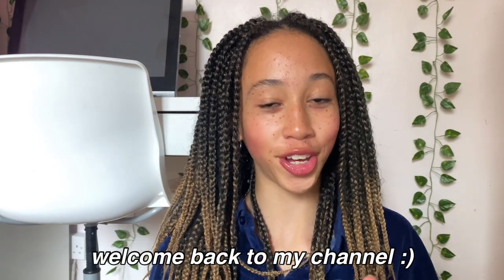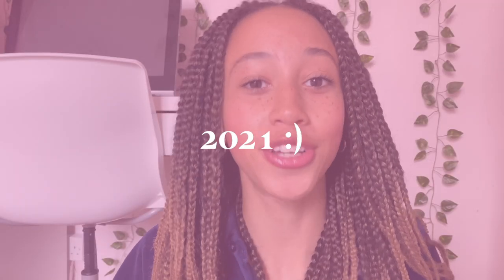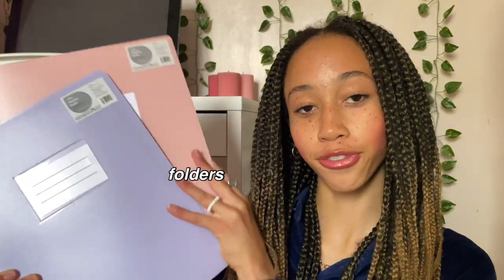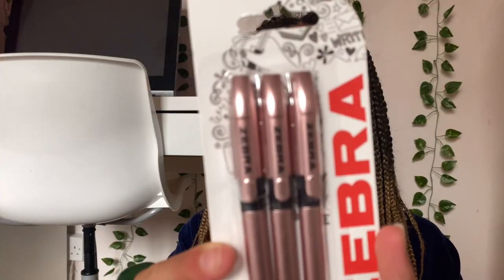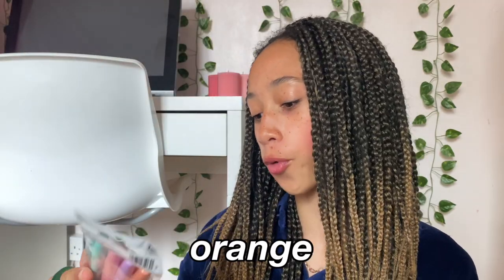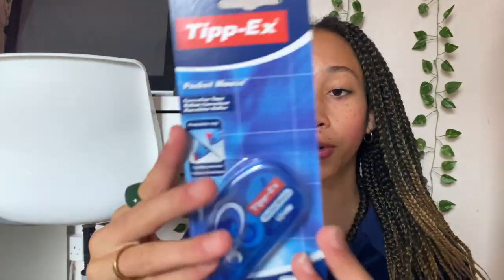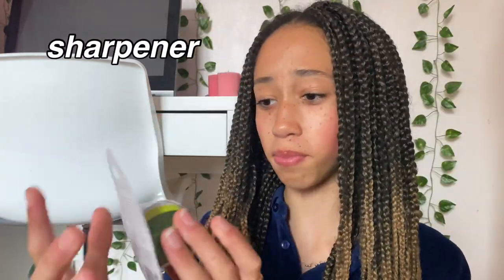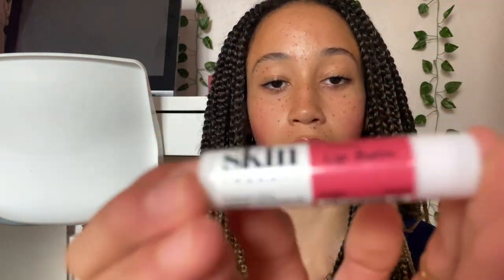HUGE back to school supplies haul 2021 || uk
BACK TO SCHOOL SUPPLIES HAUL 2021 :)
thank you so much everyone for watching! i love you guys so much and i hope you enjoy this video!
BACK TO SCHOOL CONTENT WOOO✏️📚🎒

F A Q:
:) what do you film on? - i film on my iphone 11! however i hope to buy myself a camera soon :)
:) what do you use to edit? - i edit my videos on adobe premiere pro or imovie depending on what i feel like :)
:) where do you live? - in the uk (england) :)
:) how old are you? - i'm 14 years old and I’m in year 10!
:) what's your ethnicity? - i am half british/scottish, and half cameroonian! (mixed race) :)

S U B C O U N T:
:) 3,830
love you all so so much! thank u :)

wowza you’re all the way down here ily